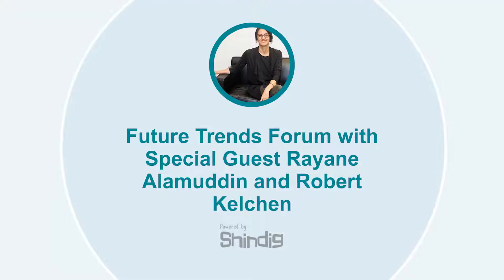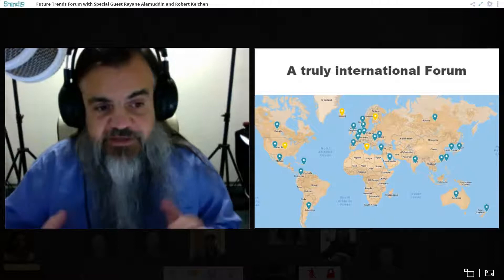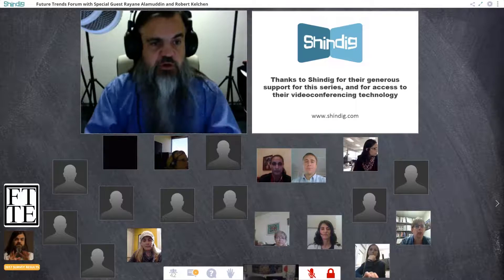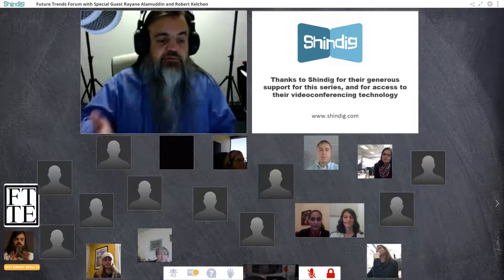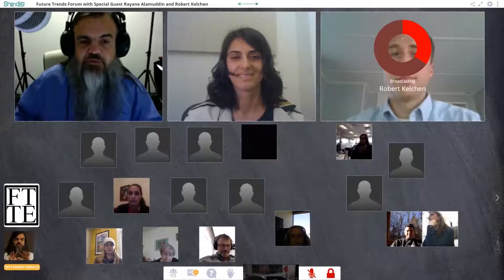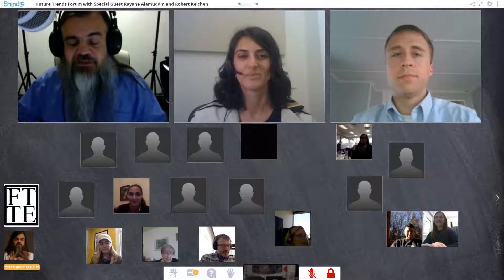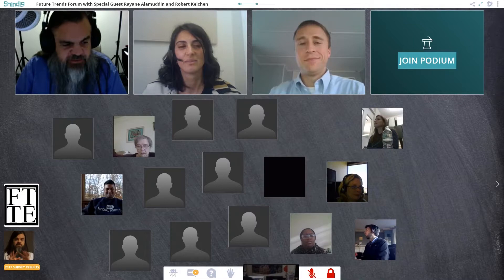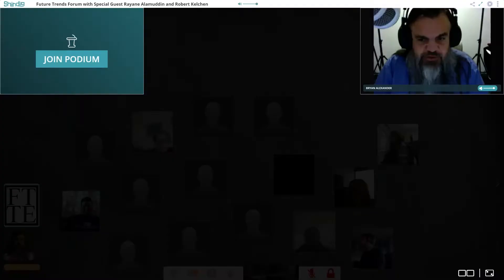What campus leaders think about higher education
This week the Future Trends Forum met with Rayana Alamuddin, the research leader for a new Ithaka S&R report on what higher education leaders think about their world.
She was joined by Robert Kelchen, a professor and expert on higher education economics.